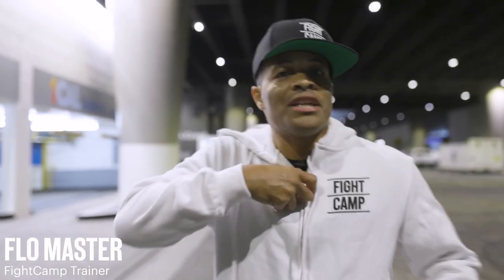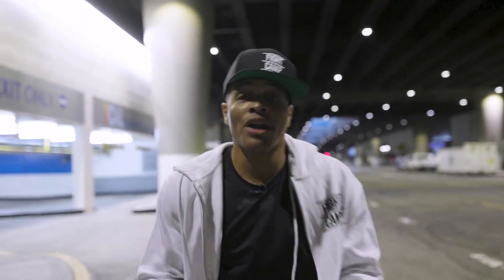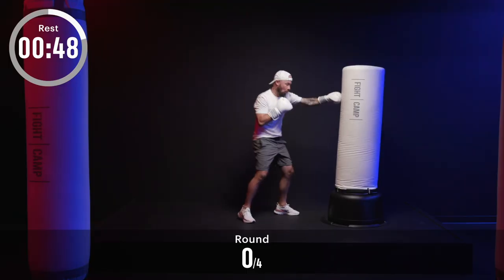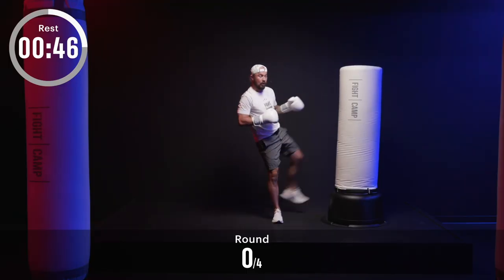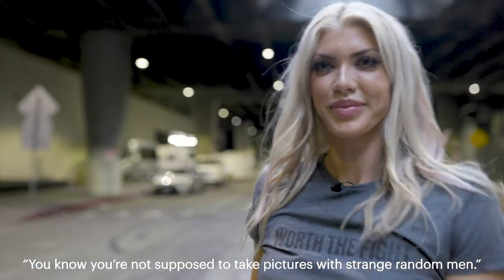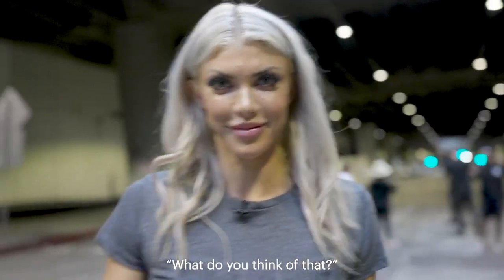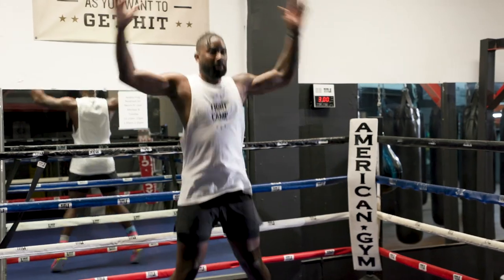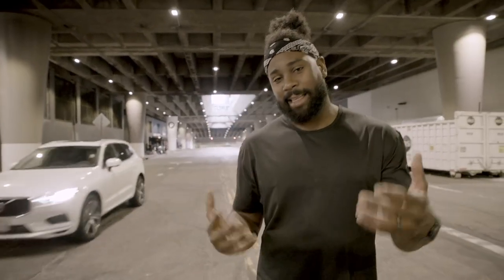Workout Clothing Tips & Hacks | FightCamp Vlog Ep 2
Ever wondered, How do you get that smell out of your gym clothes? What should you wear for a boxing or kickboxing workout? What do you need to wear to start training?

FightCamp Trainers Shanie Smash, Tommy Duquette, Flo Master, Aaron Swenson, and @TrainwithPJ weigh in on their best tips and hacks for wearing and taking care of workout clothing.

Here are the FightCamp Trainers top tips for workout clothing:
- Use sports detergent!
- Choose breathable moisture-wicking clothing
- Women, wear high impact sports bras for support during boxing or kickboxing training
- Shorts with pockets are always a plus
- Look good to feel good. Find workout clothing you feel comfortable and confident in!

Ready to unleash the fighter within? 👊

Chapters:
0:00​ - Introduction
1:12 - Tip 1 - How To Wash Workout Clothes Pt 1
1:44 - Tip 2 - Built In Pockets
4:56 - Tip 3 - What To Look For In Women’s Workout Apparel?
5:22 - Tip 4 - What To Lounge In After a Workout?
5:42 - Tip 5 - How To Wash Workout Clothes Pt 2
6:12 - Hack - How To Get Rid of Stinky Workout Clothes Smell
7:00 - Do Workout Outfits Provide Motivation?
7:30 - Training Apparel For Different Seasons
8:03 - Tip 6 - What To Look For In Men’s Workout Apparel
9:33 - Join FightCamp